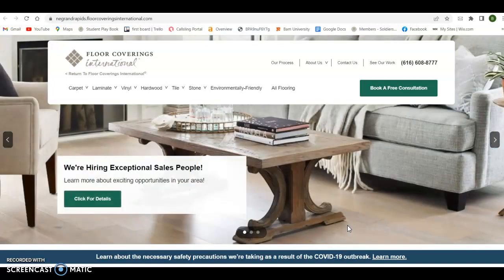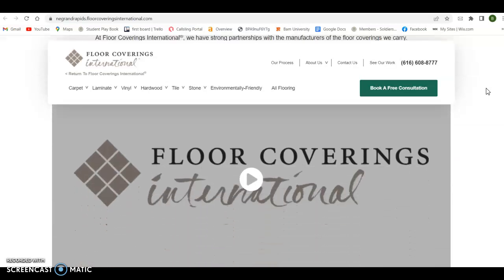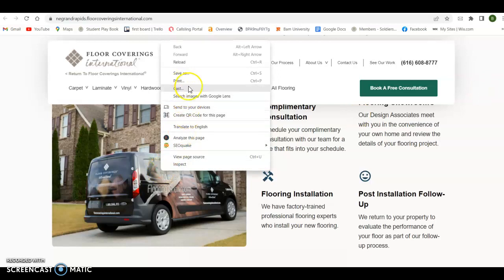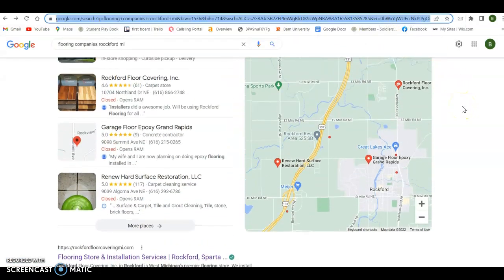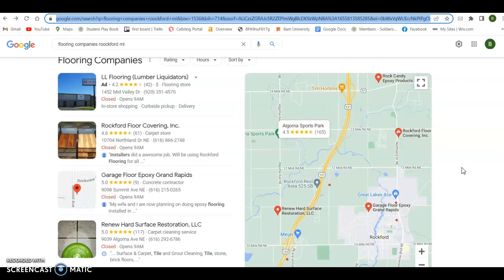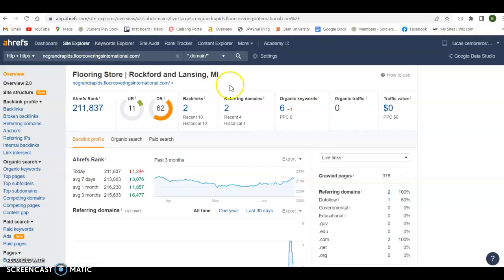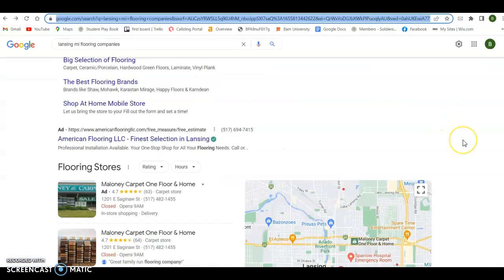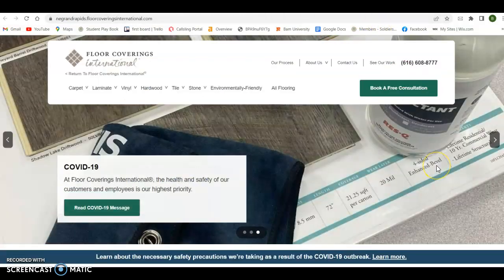Custom video for Adam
Informational video for Floor Covering International